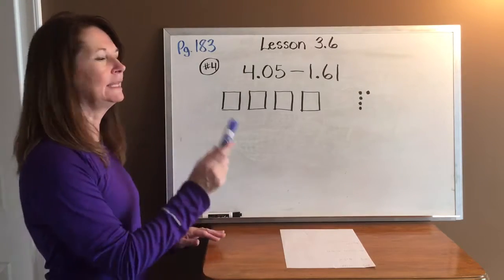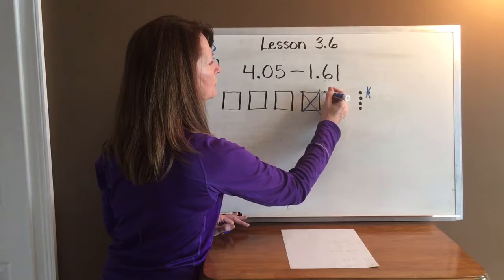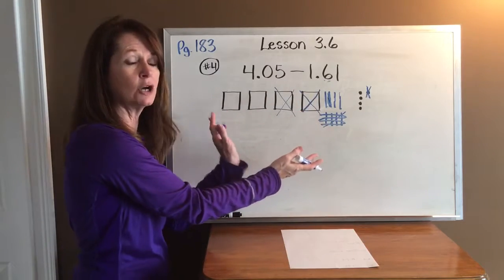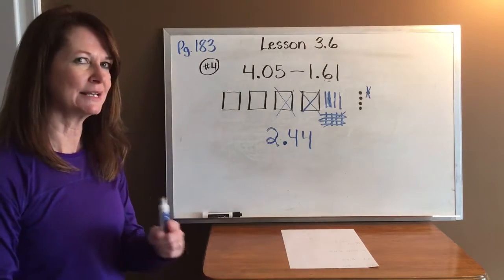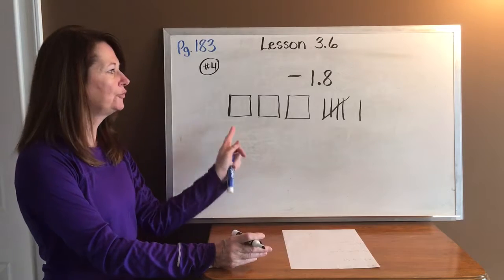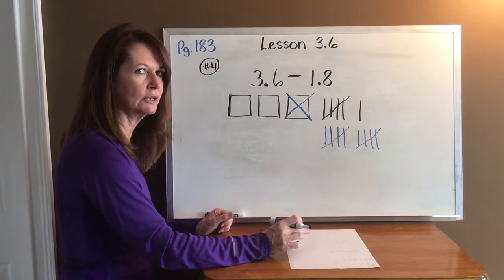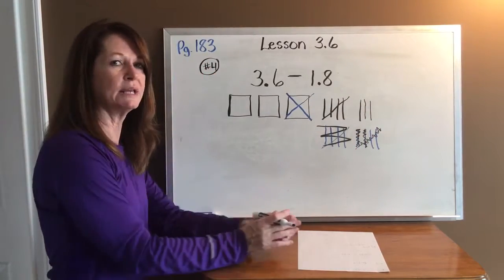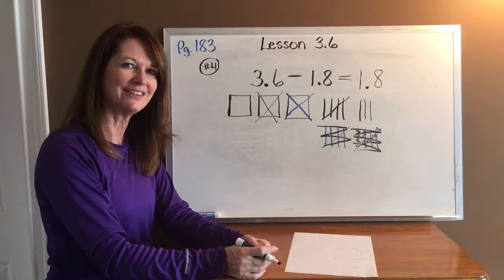Mrs Toillion- Go Math Lesson 3.5